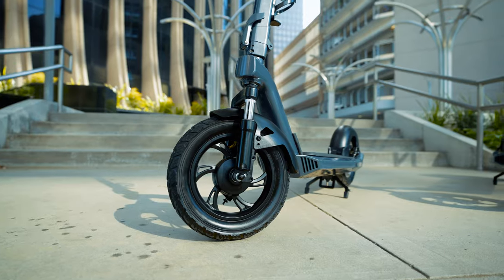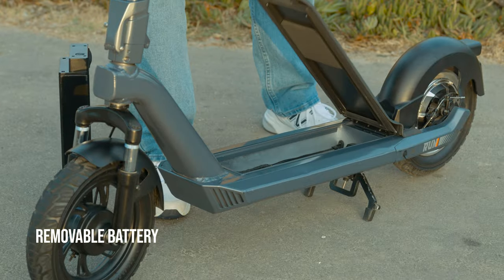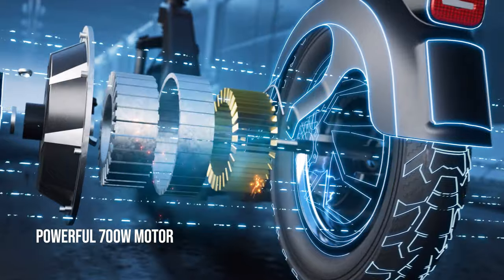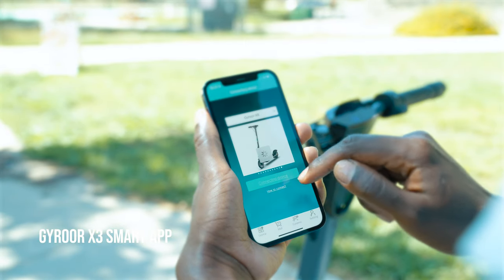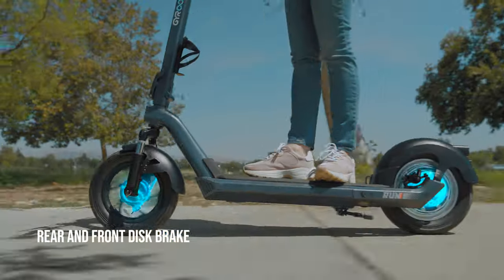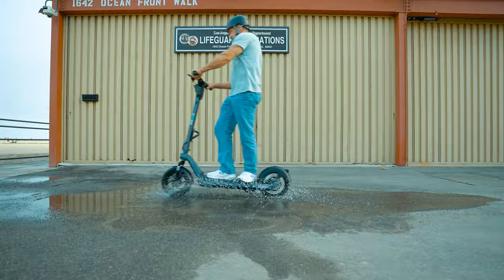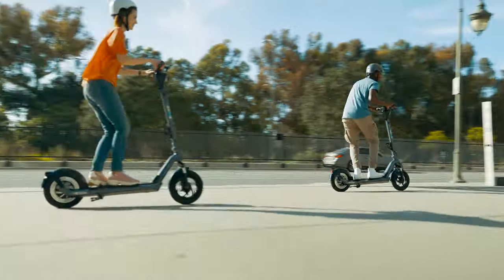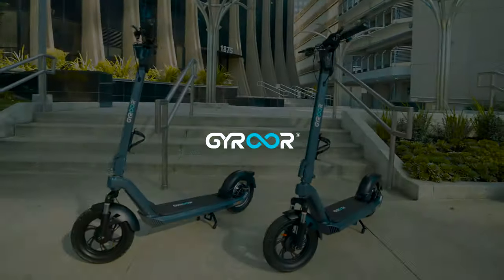Gyroor X3: Ultra-convenient & Powerful Scooter | The Most Convenient Choice For Commuting!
Gyroor X3: Fat Tire Scooter with Removable Battery - Live now on Indiegogo.

When you're commuting, every second counts. And we know that your time is precious. That's why we created the X3, a scooter that combines 3 different speeds with an intelligent app to make commuting a breeze. Whether you're riding on smooth streets or steep hills, it has you covered—and the 700W motor allows it to reach a maximum speed of 35km/h so you can get to where you need to go quickly and safely.

It's not just about getting there quickly, though: at the same time, its powerful motor allows it to overcome up to 20 slopes, making it perfect for any terrain. The battery can be removed, providing you with two ways to charge it: you can remove it to charge (or leave it in place), or you can charge it directly on the electric scooter itself!

But that's not all: the app also makes things easier by allowing you to easily unlock or lock your scooter and find it if it has been lost—all while keeping track of the battery life and speed limits according to local regulations. In addition, you can update firmware through the app and contact customer service easily if you have any problems with your scooter or battery life.